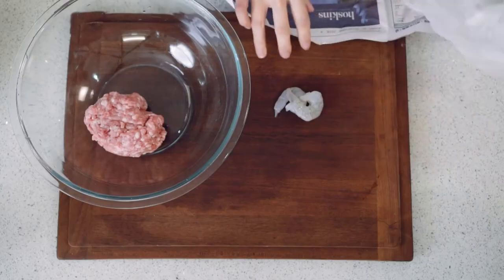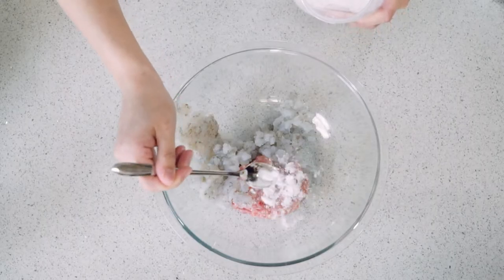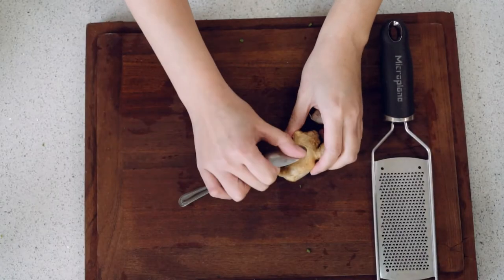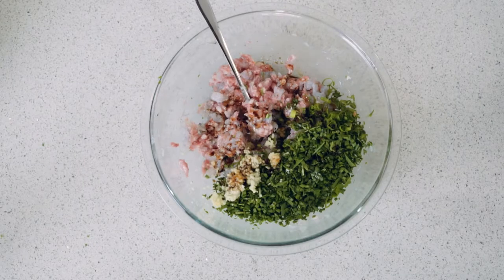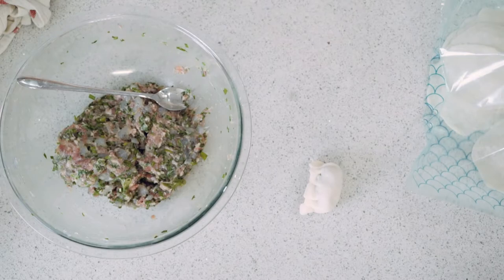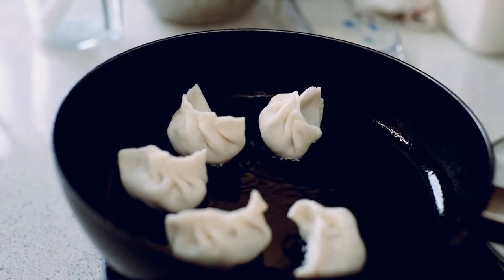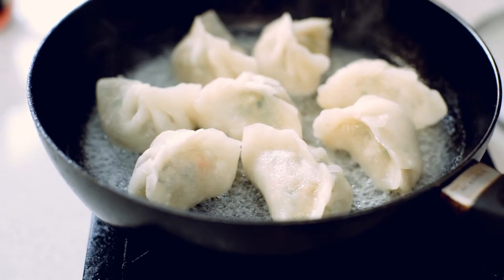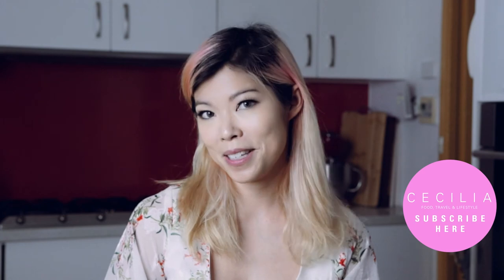How To Make Delicious Dumplings With Angel Wings | Cecilia Vuong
How to make delicious dumplings with angel wings. In this video I show you how easy it is to make tasty dumplings that are sure to impress . You'll be sure to love it.

I apologise for the small dot in some of the scenes. My camera sensor was dirty. Hope it didn't annoy you all too much.

** KitchenAid KSM160 Stand Mixer
** Piping Bags
** Dough Scraper

You can also view Cecilia Vuong on Masterchef Australia Season 8 here if you reside in Australia:

In this video Cecilia Vuong shows you how to make dumplings with angel wings. It will surely tantalise your taste buds adding a crunchy chewy texture. Best of all it is easy to make.  Follow her on her new journey around the world exploring vlogging, capturing videos, tasting food, cooking, meeting extraordinary people and discovering a diversified lifestyle.